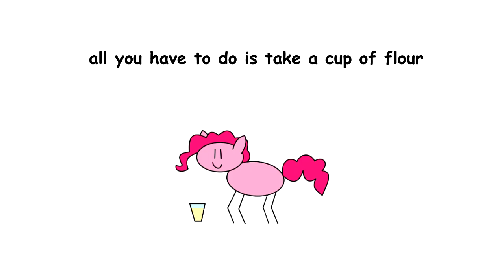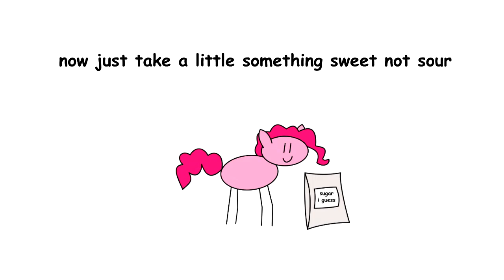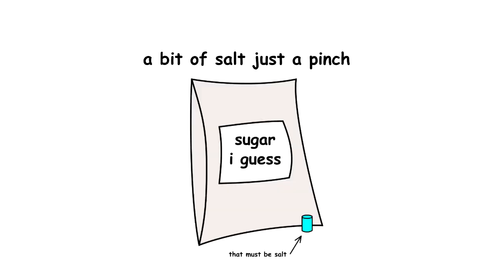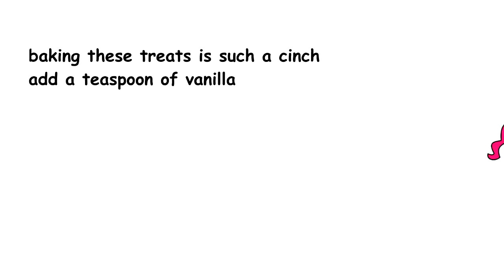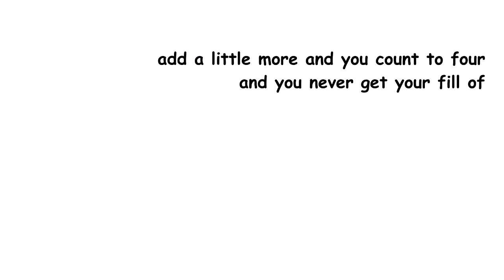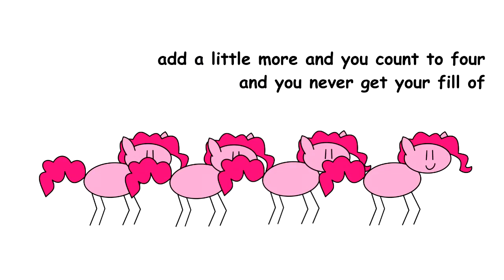[stickpony] MLP Cupcakes Song animation (Round Trip style)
Let's see how Pinkie Pink from Round Trip-verse make cupcakes (not THESE cupcakes you all thought about lol).

That may have been an application entry for Round Trip's stickpony video collab but it is not actually fit all the rules, so I decided to just upload it here as an example how can I animate stickponies lol.

Song is Cupcakes Song from MLP:FiM s1e12 sung by Shannon Chan-Kent as Pinkie Pie, music by Daniel Ingram, lyrics by Meghan McCarthy.